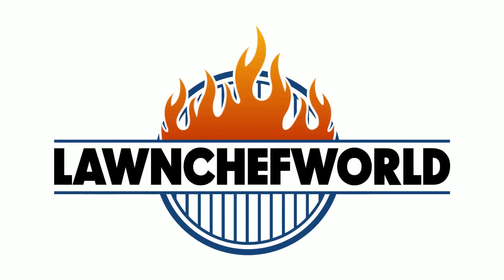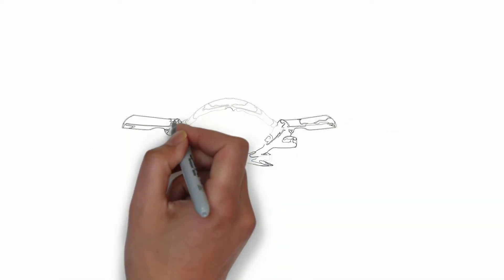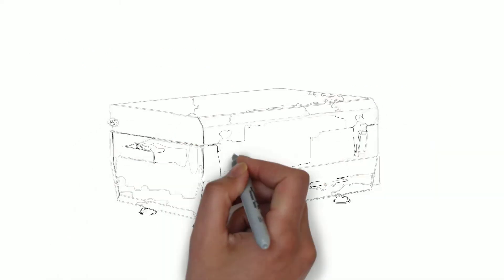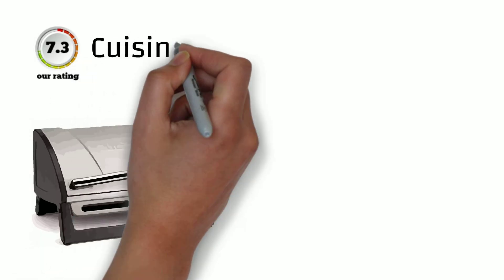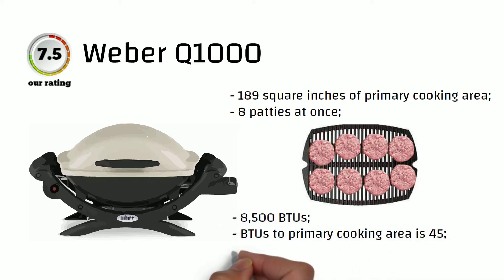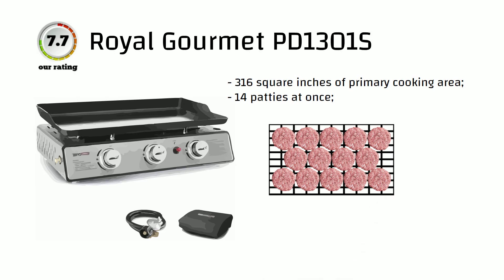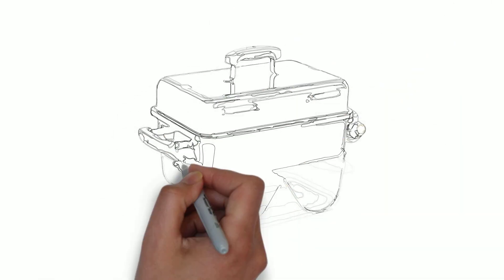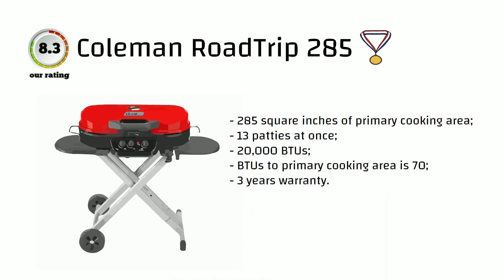Best Small Grill | 2021| Reviews and Ratings of Top Gas Models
This Best Small Gas Grills Includes Following Products:

#1 Coleman RoadTrip 285, rating 8.3
#2 Weber Go-Anywhere, rating 7.9
#3 Coleman RoadTrip 225, rating 7.7
#4 Royal Gourmet PD1301S, rating 7.7
#5 Weber Q1000, rating 7.5
#6 Weber Q1200, rating 7.5
#7 Cuisinart CGG-059, rating 7.3
#8 Solaire SOL-EV17A, rating 7.2
#9 Weber Q2200, rating 7.1

Why Choosing The Best Small Gas Grills Can Be A Better Option For Your Grilling Needs

Getting ready for the summer evenings, a time when every backyard is buzzing with grilling frenzy, time to spend some time with your friends and chill out with a good barbeque setting. If you have a beautiful backyard, you can go for bigger options, but what if you have limited space? Then you need to go for the Best Small Gas Grills that come in compact sizes and are easy to move around. The greatest benefit is that you can take it outdoors and use it indoors too as per your need.

Go for the compact ones

Spending an evening making your favorite burgers and grilling sausages for children sounds amazing. Still, if you don’t have the perfect equipment, then the idea is doomed from the very beginning. Compact and small gas grills are the perfect example of making your BBQ evening a success story. But why do you need to go for the compact ones then? Here are few reasons:

· If you don’t have a backyard

· If you want to go for a camping trip

· If you want to move your grilling equipment from time to time

· If you want to grill on your balcony or terrace

· If you don’t want to use up a lot of space

All these are reasons for choosing a compact gas grill, and you can find the perfect one for you in the market.

Benefits of using a smaller grill

When it comes to grilling pieces of equipment, everybody is confused about what kind of equipment is best for them. Larger pieces of equipment may have their perks, but what are the benefits of choosing the Best Small Gas Grills? Read on to find out:

· They can be moved from one place to another easily

· They usually fall into your budget

· Storing them can be easier, and it does not take up too much space

· There is a wide variety of choices when it comes to compact gas grills

· Maintenance is easier

· Setting up is also easy

You will find smaller grills a more viable choice with so much to offer, but when you go for compact ones, make sure that you don’t compromise on quality. Many popular manufacturers can provide you with the Best Small Gas Grills, and you can choose according to your needs.

Things you need to look for in a small gas grill

If you are planning to buy a small gas grill for your family, then better you check out certain things:

· Always go for sturdy built and quality material like stainless steel so that it gives you good service and lasts longer

· Make sure that they can be cleaned without any fuss and check if most parts are dishwasher safe

· A good design can also add to the ambience of your BBQ night

· Even if you are going for compact ones, you should consider the grilling space it offers

· If you are a frequent camper, then choose ones that can be folded

· Make sure that you have the perfect amount of heating power

If you have checked all these, then you are good to go. Your quality time with family and friends need to create memories, and what better way than planning the perfect BBQ evening. So don’t let anything ruin this perfect evening; choose from the Best Small Gas Grills in the market and buy the one that suits your needs without making any compromises.